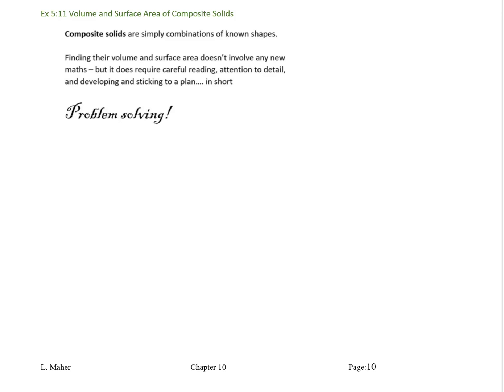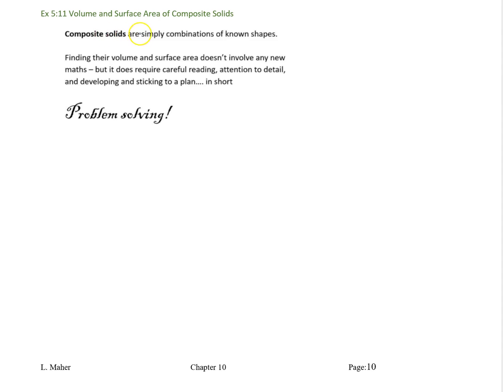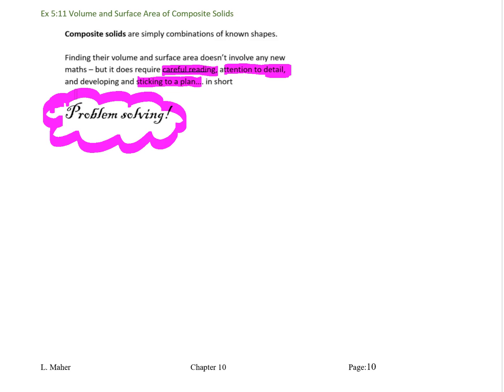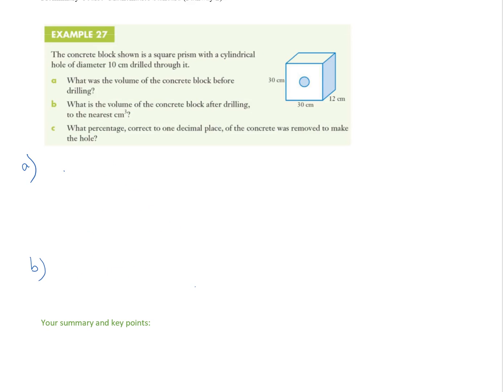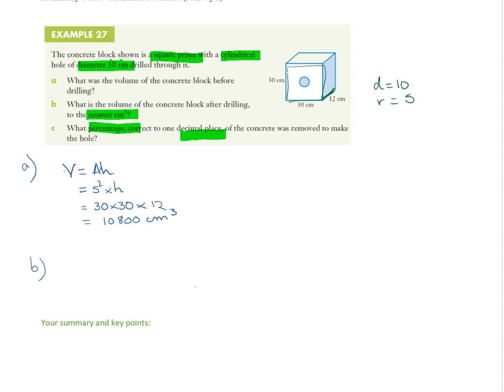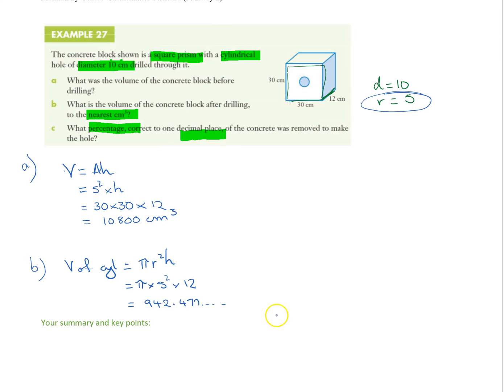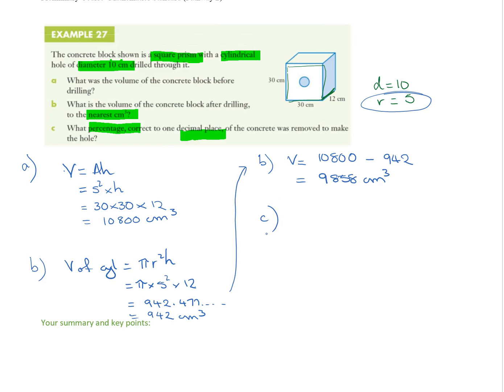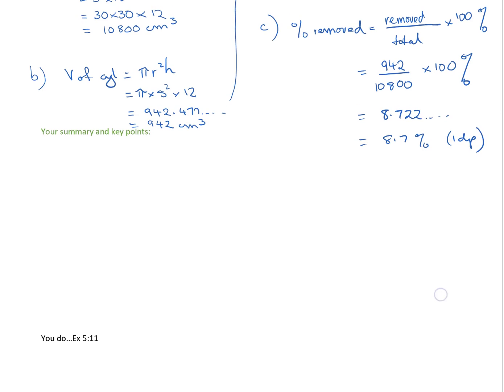5.11 Composite Solids